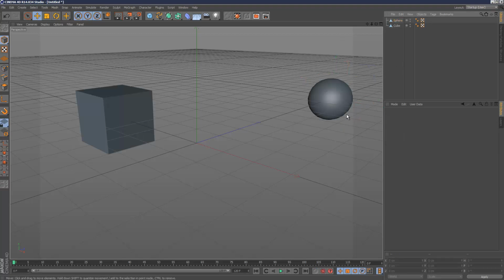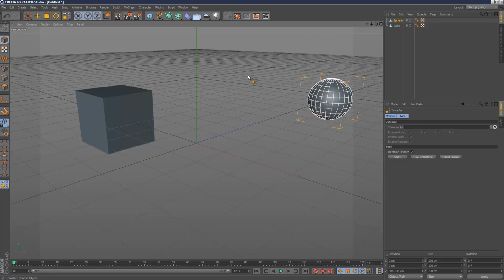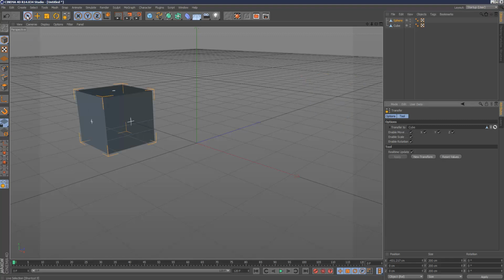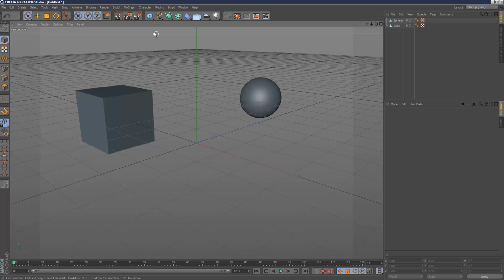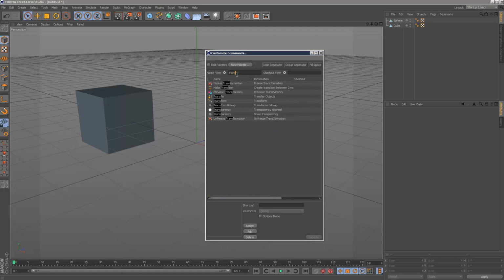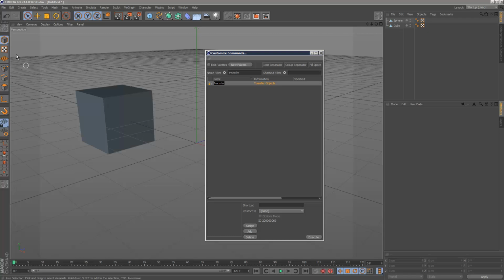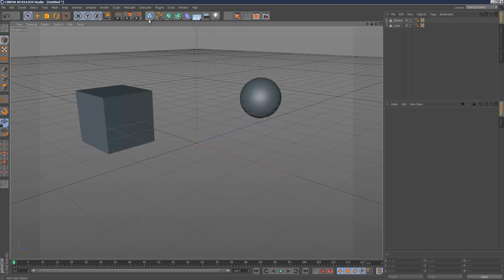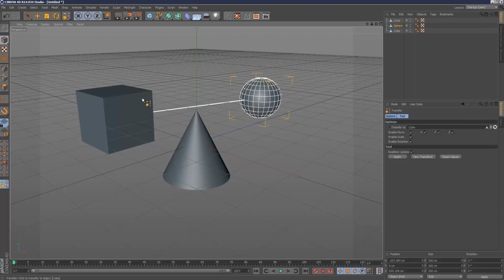Cinema4D Tutorial: Quickly Move an Object to Another Object With the Transfer Tool (Beginner)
If you found this tutorial useful, you can The transfer tool can be used to quickly place one shape in the position of the other...